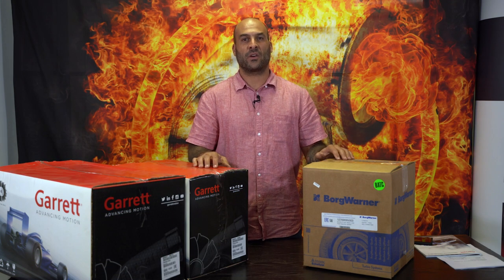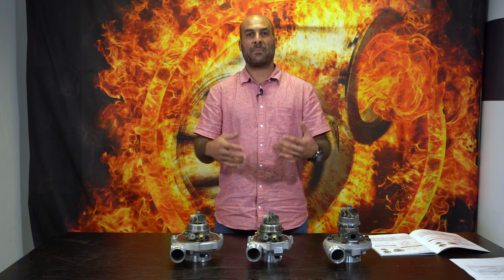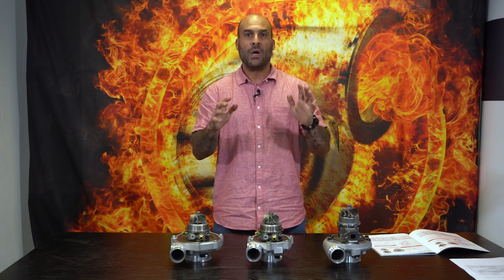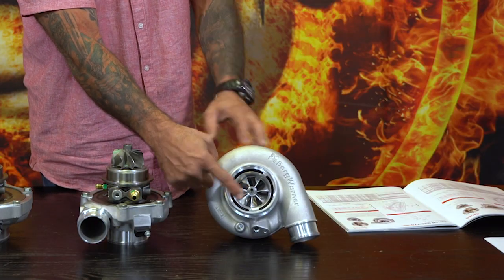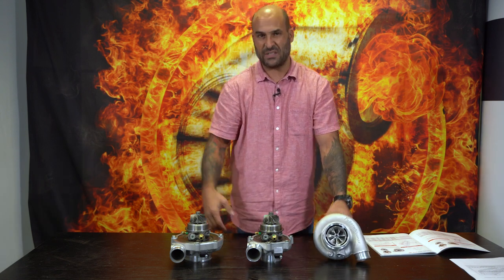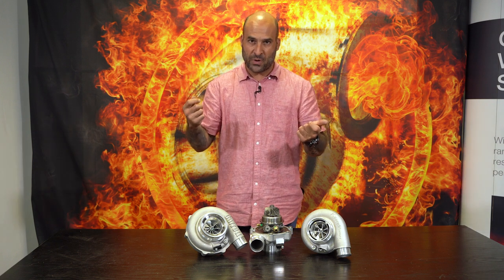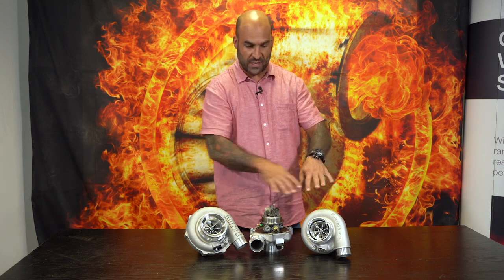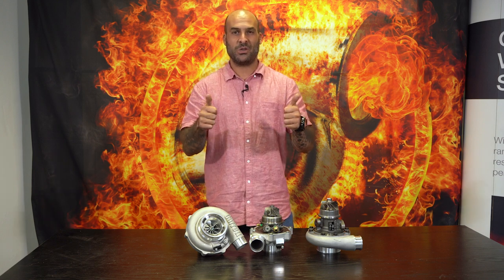BorgWarner Airwerks S200SXE versus Garrett G30-660 and G30-770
One of subscribers by the name of Johnny Grills - requested a comparison between the G30-660 and the S200SXE - here you go, with the obvious addition of the G30-770 side by side - Enjoy.